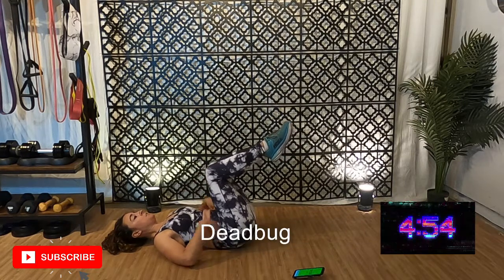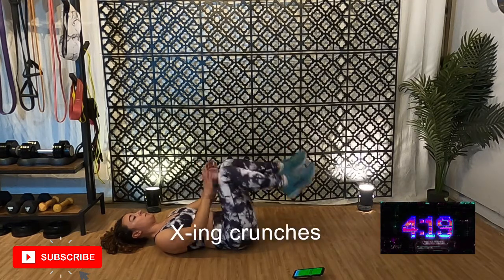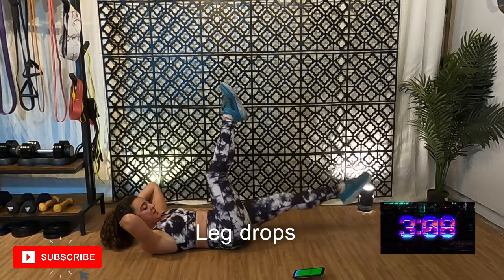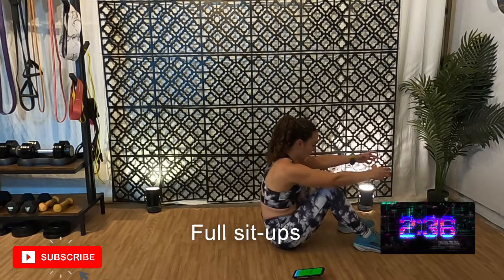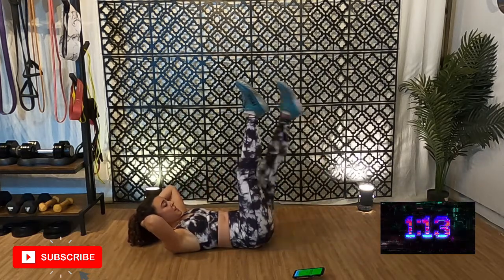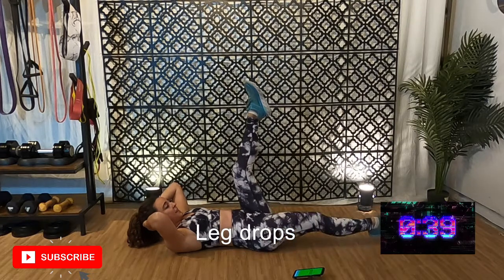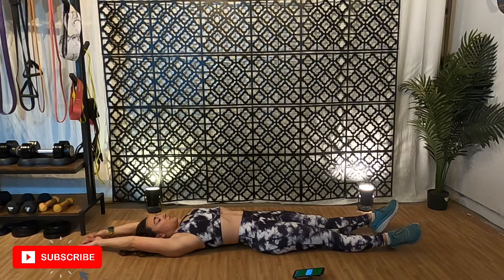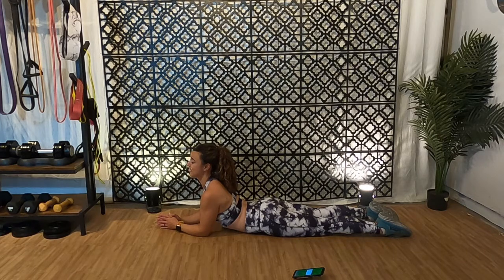Quick abs workout - 5 minute quickie workout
Burn baby burn!! Those abs will be burning in this quick abs 5 minute workout